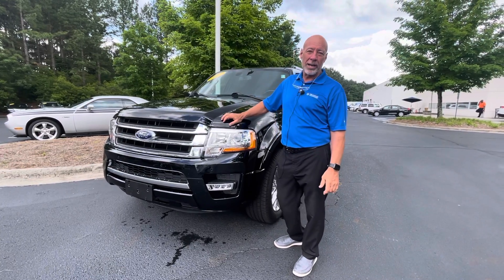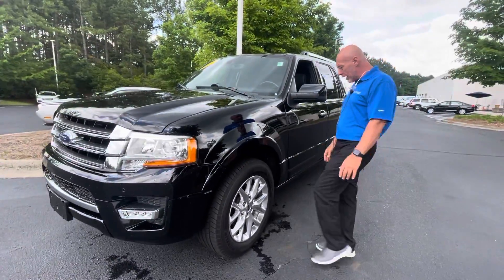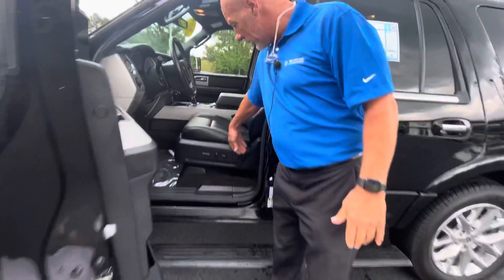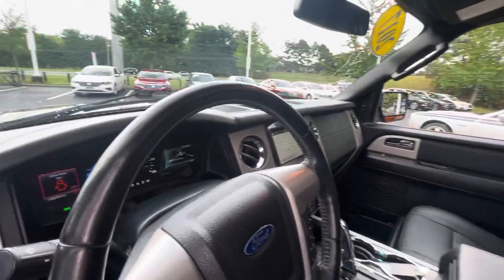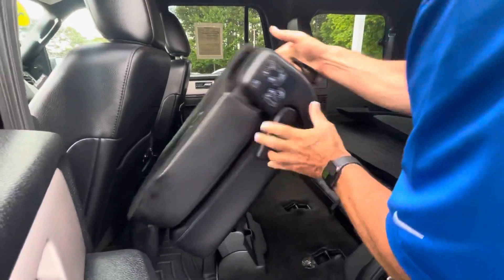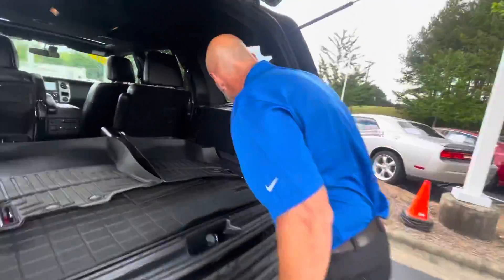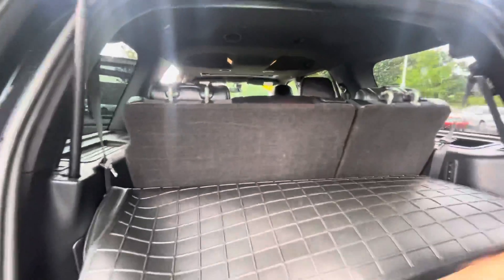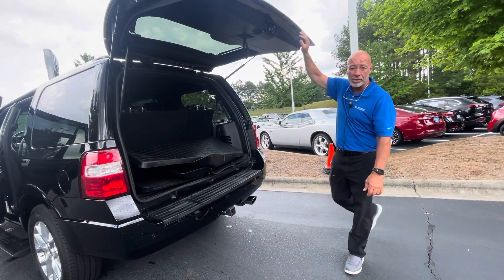2017 Ford Expedition Limited Walk video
2017 Ford Expedition Limited Walk video